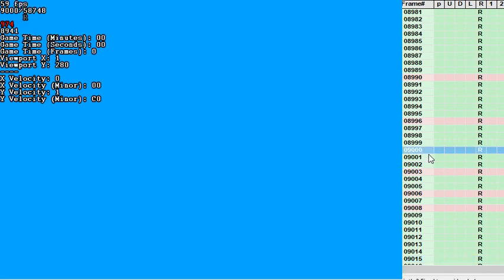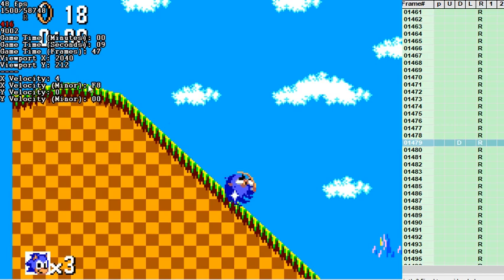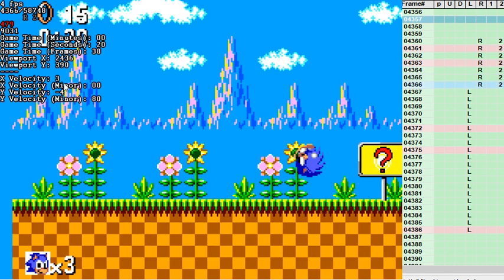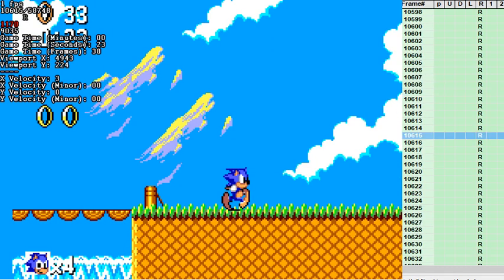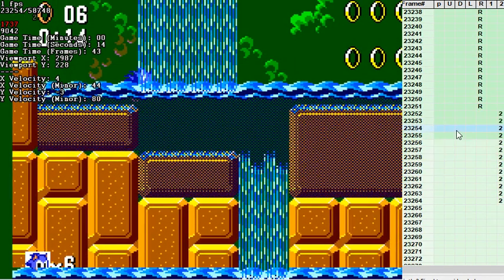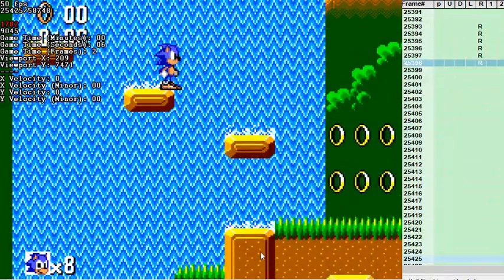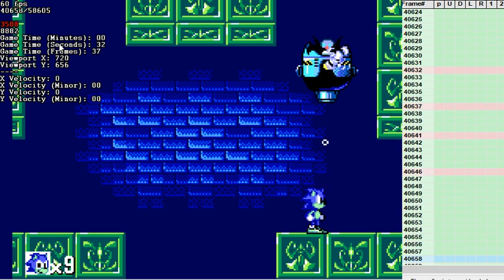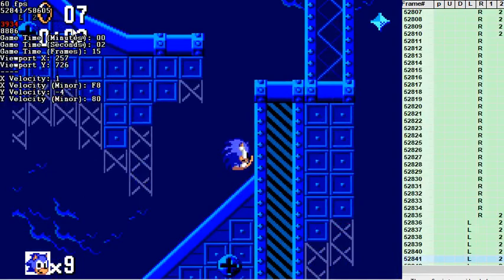Sonic the Hedgehog Master System Speedrun Tutorial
This is a tutorial for the Beat the game category, but the techniques should be useful for longer categories as well. This is quite advanced and specific about almost every little piece of movement, but I try to also cover the basics.

This run closely studies a human theory TAS that I made. Basically this is a run that plays theoretically as perfect as a human possibly could and doesn't use any TAS only tricks. The human theory TAS gets a 16:16 RTA timing (which would be a 15:27 using the timing on speedrun.com)

Played on Bizhawk 2.2.1